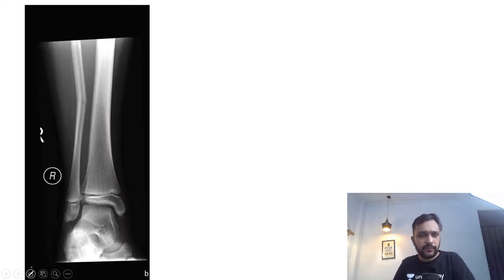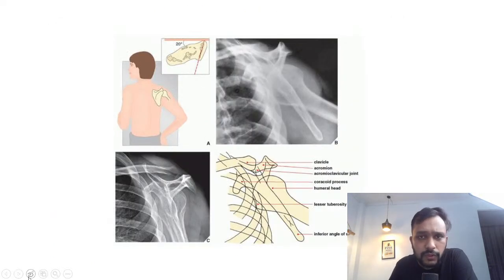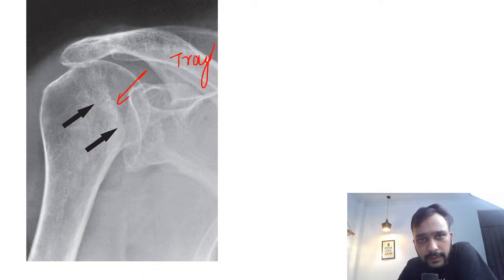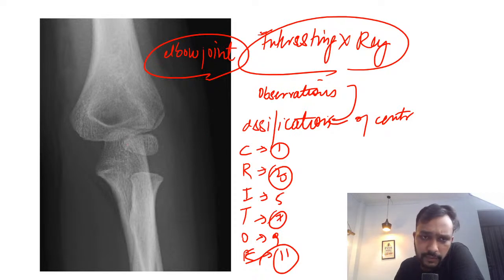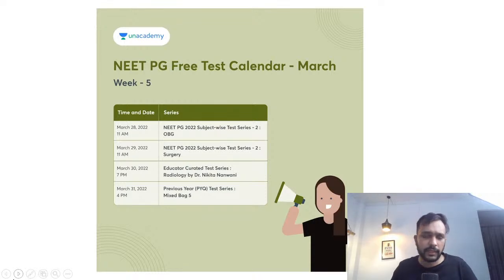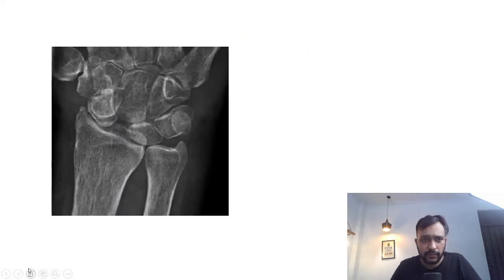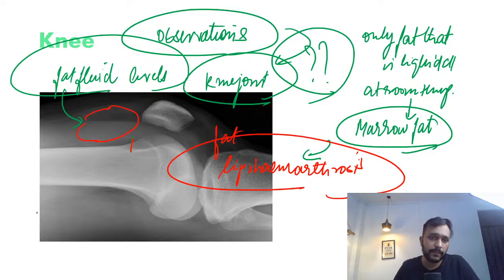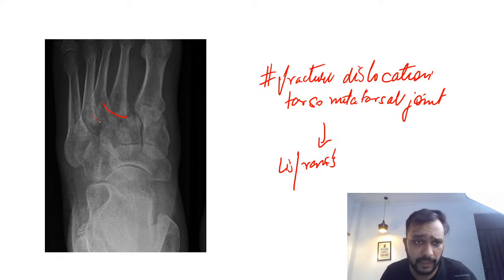Imaging in Trauma | NEET PG 2022| Dr Himanshu Gupta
Watch Dr Himanshu Gupta discussing Imaging in trauma for the upcoming NEET PG 2022 exam

To prepare for NEET PG, INICET, FMGE, or NEXT with Dr. Himanshu and other amazing educators, join the Unacademy platform.

1. Unlimited access to Live and Recorded Classes
2. Learn from India’s Top Educators for medical
3. Access to dedicated DOUBT Sessions
4. Real-time interaction with best-in-class teachers
5. QBank with 25,000+ practice questions
6. Freedom to study on the device of your choice
7. Highly competitive Live Tests and Quizzes
8. Get Printed Notes with 12-month and above subscriptions (dispatch starts soon)